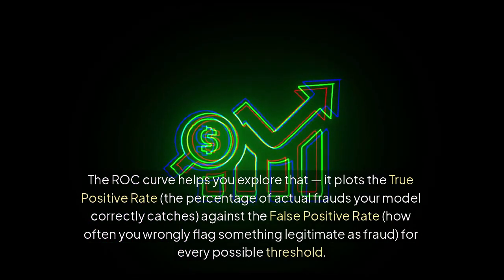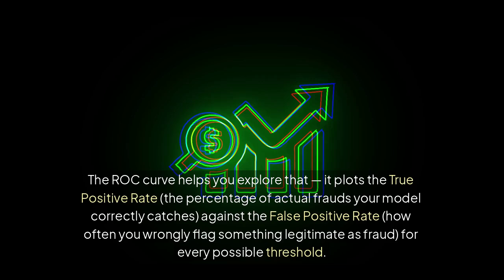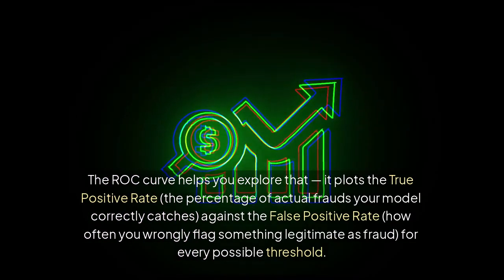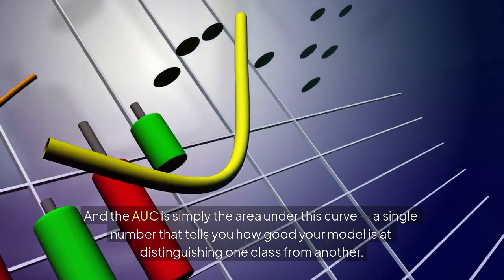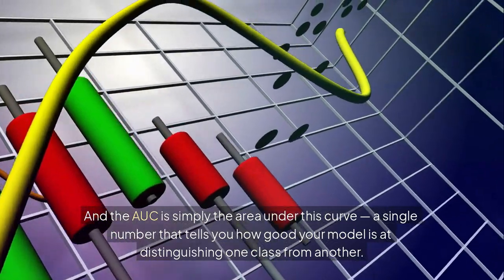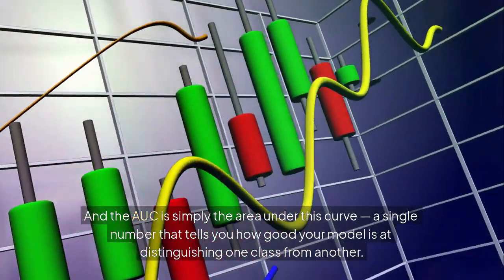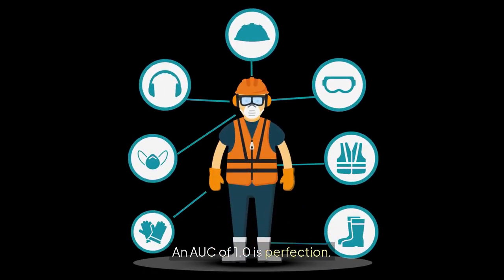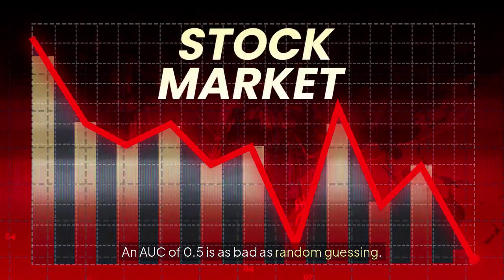Area Under the Curve (AUC)